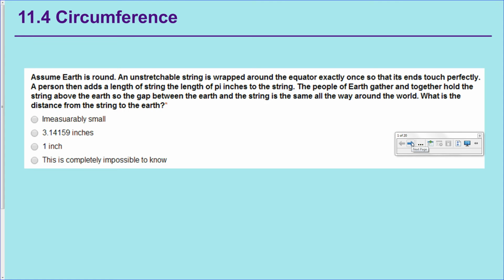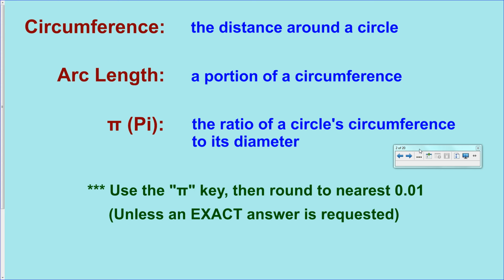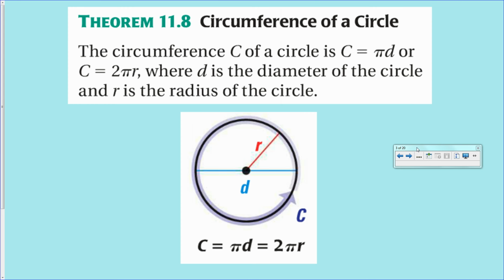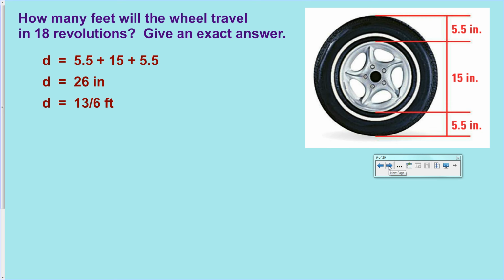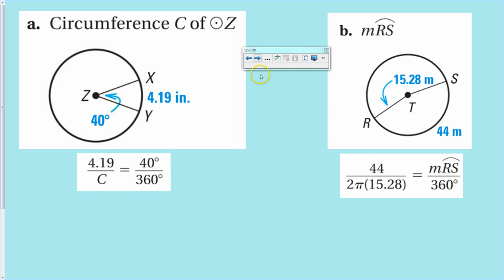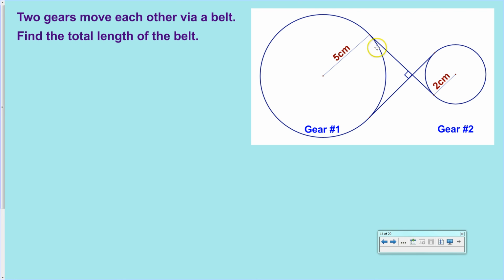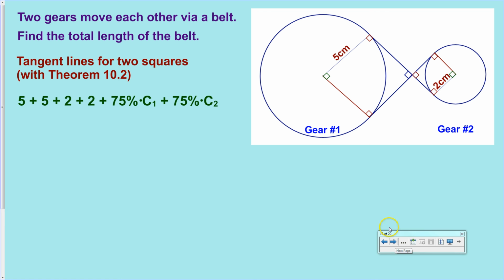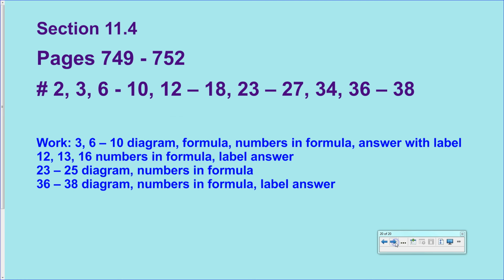11.4 Circumference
11.4 Circumference